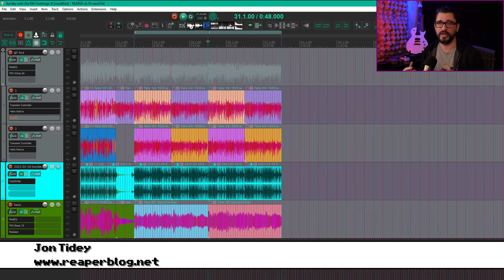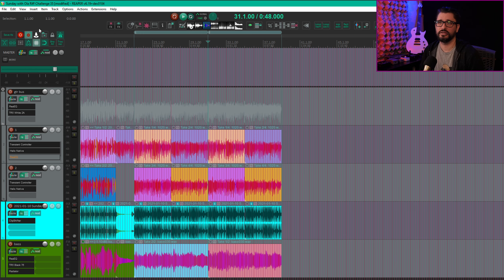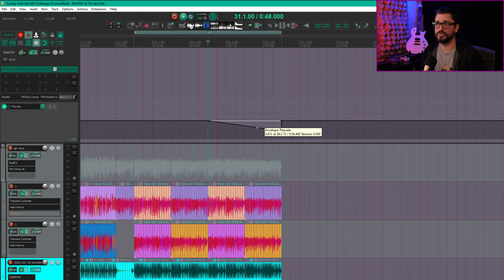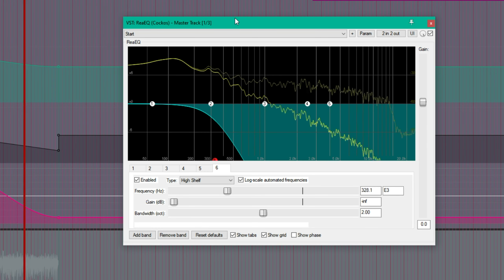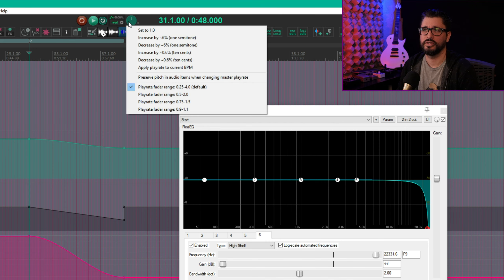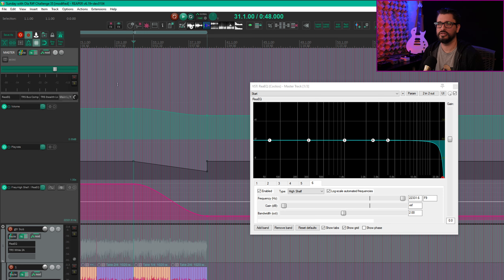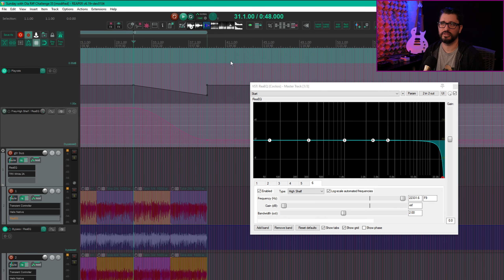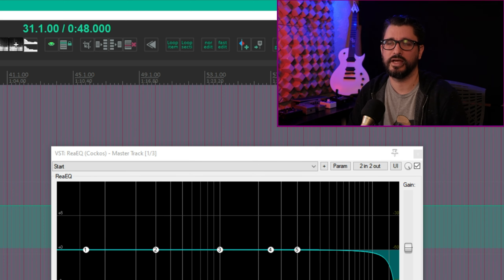Slowdown Effect in REAPER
How to make your project slow down as a mix effect

1 - Show Master track in Arrange
2 - Show Playrate envelope

3 - Add envelope points to automate the changes

4 - Right-click the transport rate control and uncheck preserve pitch
5 - On the master track add a low pass filter, automated through the slowdown.